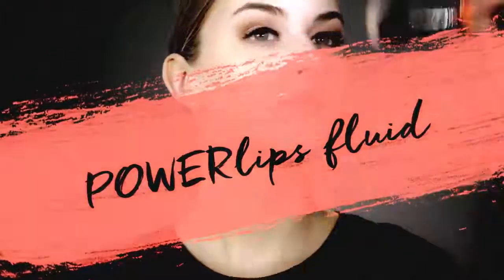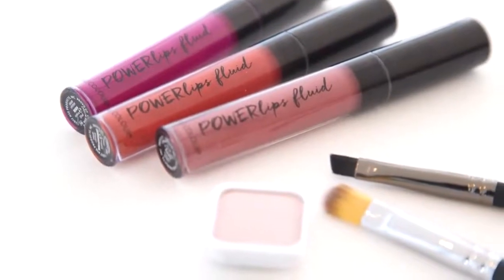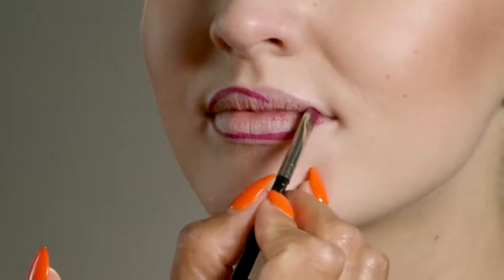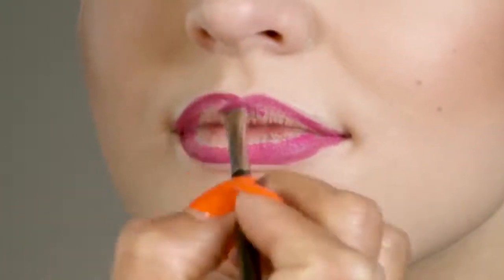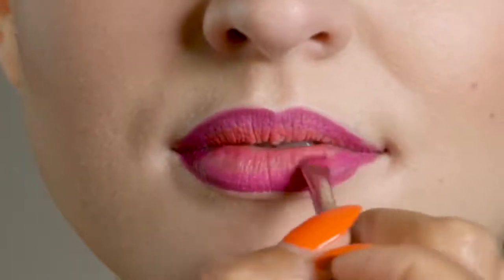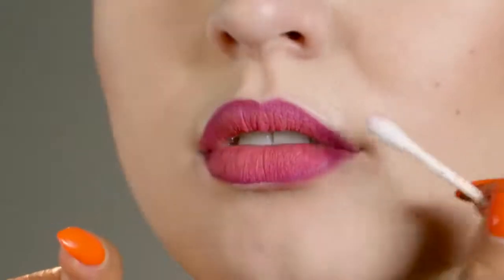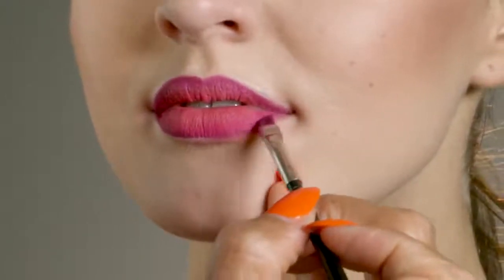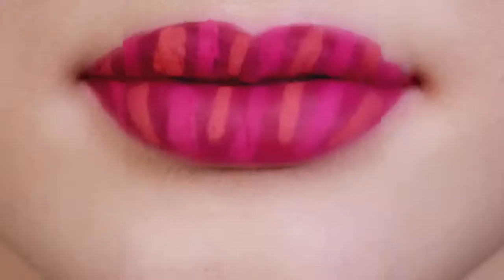Nu skin Owerlips Fluid Ombre Tutorial using Reign, Breadwi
Ask yourself this... Want to change your future, look younger, be healthier or make more money? Nu Skin will help you. How much money would you need to change your lifestyle & financial future? Nu Skin can help you. You can do this Business!!! And the best part is... It is free! To receive a discount of 30% up to 40% on all products. Just register as a Nu Skin distributor.